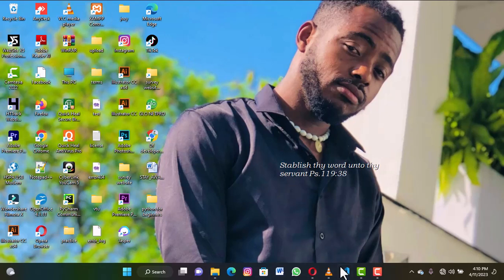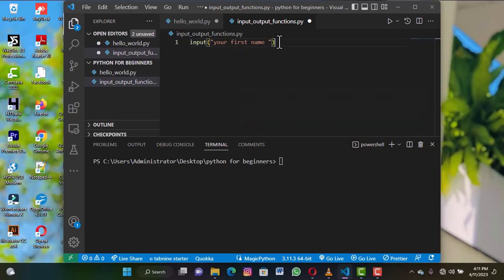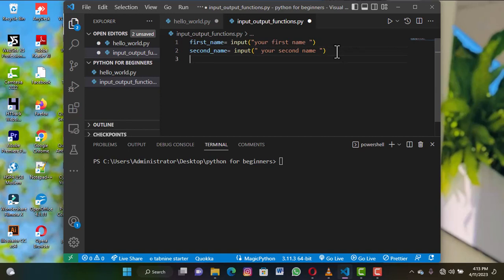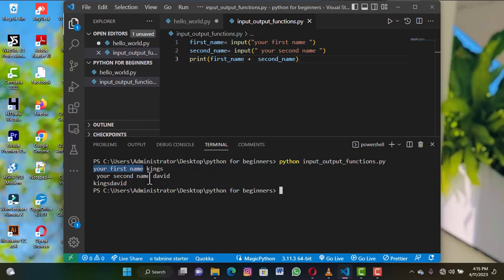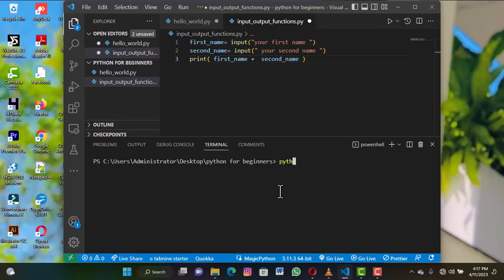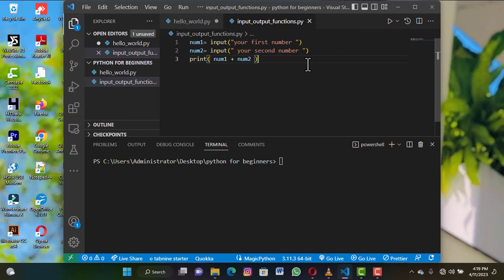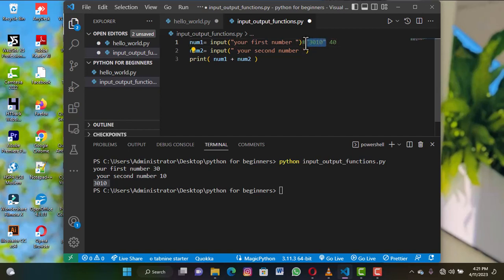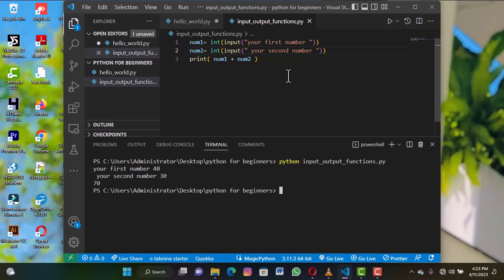INPUT AND OUTPUT FUNCTIONS IN PYTHON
INPUT AND OUTPUT IN PYTHON PROGRAMMING LANGUAGE